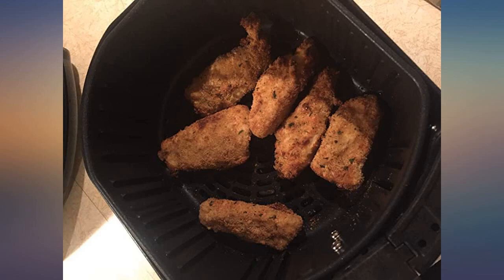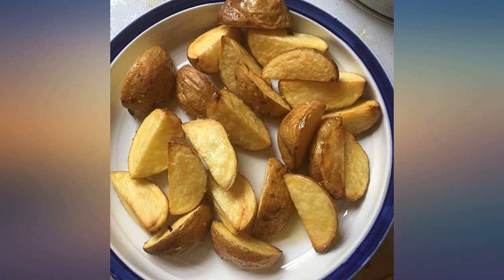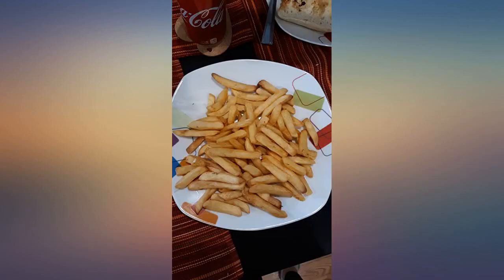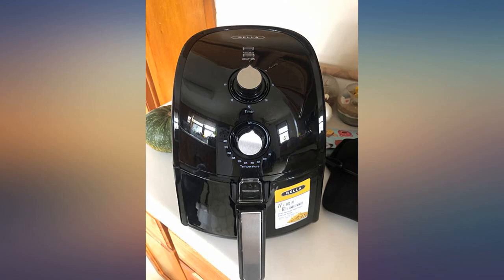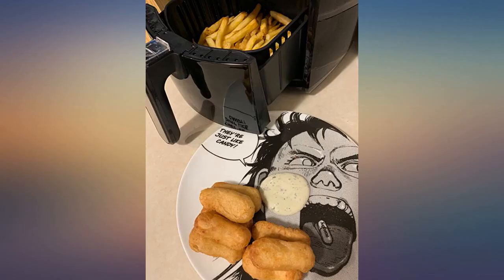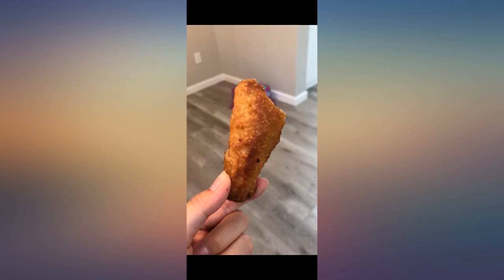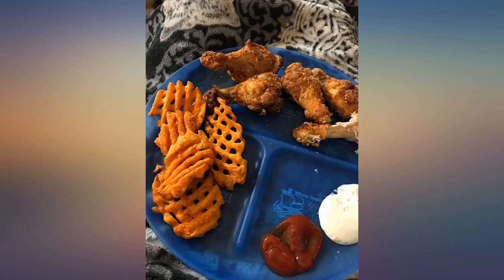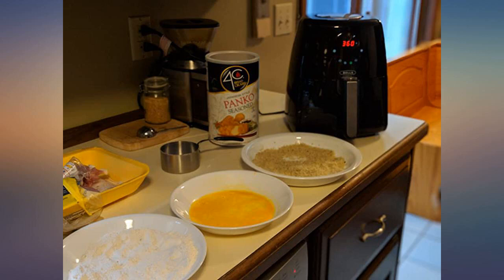BELLA (14752) 2.6 Quart Air Fryer with Removable Dishwasher Safe Basket, Stainless review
Main Features:
by entering your model number.. AIR FRYER: This convection fryer features high performance Circular Heat Technology that makes food crispy & evenly cooked every time with a 1500 watt stainless steel heating element for efficient heat up & recovery. Cooks up to 2.2 pounds of food. EASY TO USE & CLEAN: This fryer features a touchscreen digital interface & easy to clean, dishwasher safe basket & drawer. Easy Check Function lets you peek in while it's in operation without interfering with the cooking functions. LOW FAT CUISINE: The Hot Air Fryer enables you to cook crispy golden brown treats like french fries, onion rings & chicken nuggets safely, without all the extra calories & fats.. KITCHEN ESSENTIALS: BELLA offers a full range of high-quality products including air fryers, waffle irons, toasters, coffee makers, electric kettles, slow cookers, espresso machines, griddles & juicers.. MIX IT UP: The kitchen should be fun. With BELLA It can be. We provide you with quick & convenient kitchen solutions to simplify your hectic life, including small kitchen appliances, cookware & housewares.